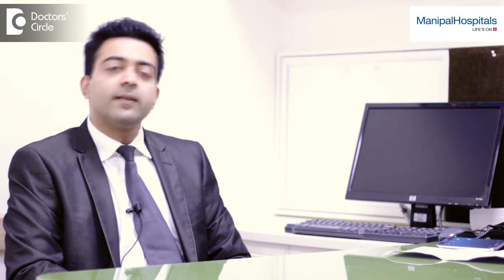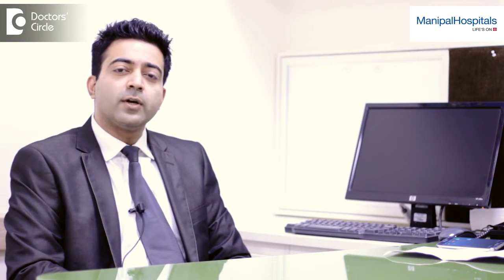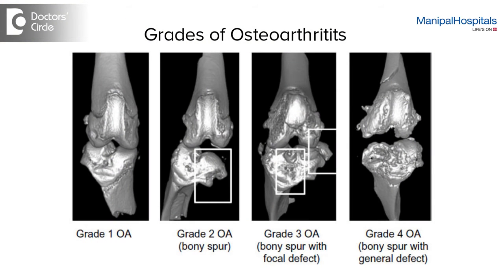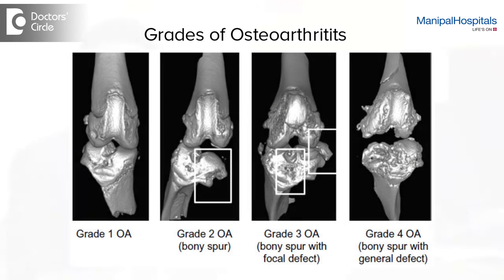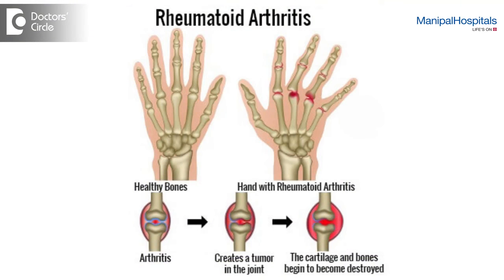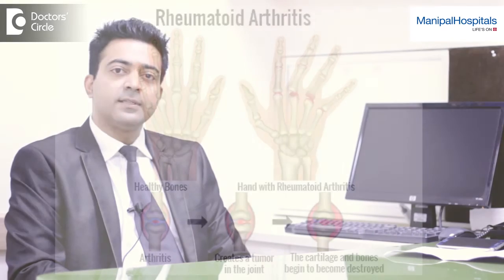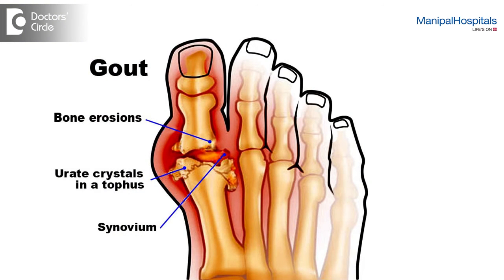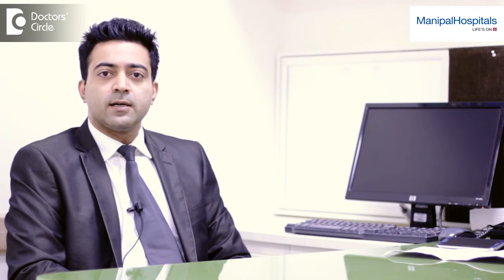What Causes Pain In Arthritis | Rheumatoid Arthritis | Joint Pain And Stiffness - Manipal Hospitals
Best Hospital in India: Manipal Hospitals is one of the top multi speciality hospital in India located at all major cities like Bangalore, Vijayawada, Visakhapatnam, Goa, Salem, Jaipur, Mangalore. Provides world class 24/7 Emergency services. Our top surgeons are expertise in offering best treatment for Heart, Brain, Cancer, Eye, Kidney, Joint replacement surgery & all major surgeries at affordable cost.  Health Check up packages are also available.

Department of Rheumatology
Manipal Hospitals Bangalore is ranked one of the nation's top hospitals, and its Rheumatology practice is the most comprehensive in the country. Manipal Hospitals' rheumatologists are constantly pushing the limits and seeking novel methods to improve diagnosis and therapies for patients with rheumatic disorders through their research and collaborating with researchers worldwide. Combined with its multidisciplinary approach, innovative and advanced tools and technology to diagnosis, treatment and care, the Department of Rheumatology at Manipal Hospitals is the leader in the country.

Rheumatic diseases are the second most common cause of  YLD’s (Years lived with disability) after mental illness and substance abuse. India takes a huge toll of these rheumatic diseases with approximately 5 million people  affected with Rheumatoid arthritis alone

Manipal Hospital's rheumatologists treat adult rheumatic conditions. They provide expert and personalized care for every patient.
Our rheumatology team are accomplished in the evaluation and treatment of rheumatic conditions including various types of arthritis, autoimmune diseases, degenerative joint diseases, crystal arthritis, and soft tissue rheumatism. The department of rheumatology provides interdisciplinary care working in conjunction with other specialities such as internal medicine, orthopaedics, dermatology, nephrology, gastro-enterology, neurology  physical medicine and rehabilitation to provide an all-inclusive treatment and also help in recovery from these conditions.